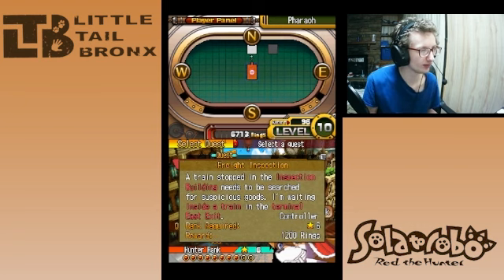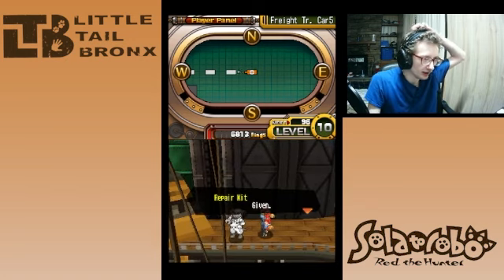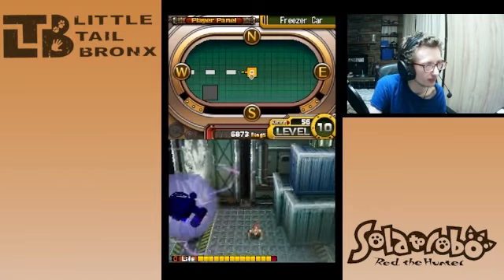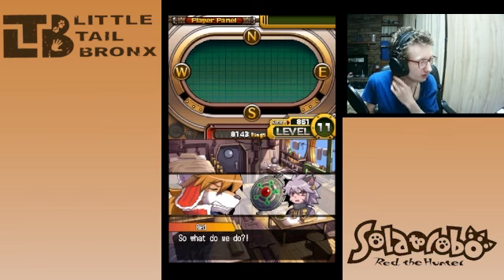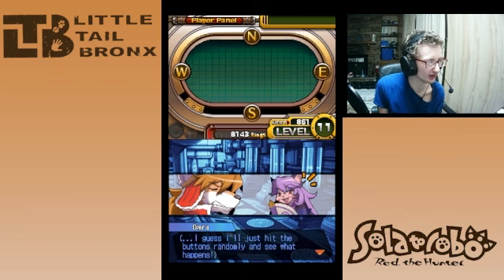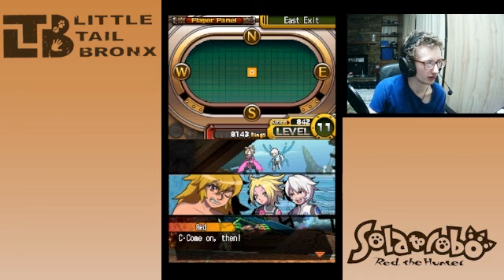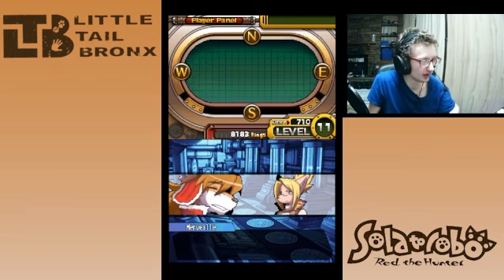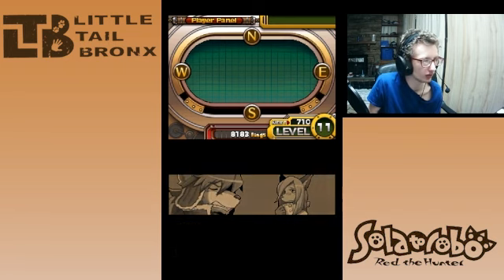RED'S TRUE IDENTITY! | Solatorobo Red the Hunter (BLIND) Part 17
We learn more about Red and exactly who or what he is.